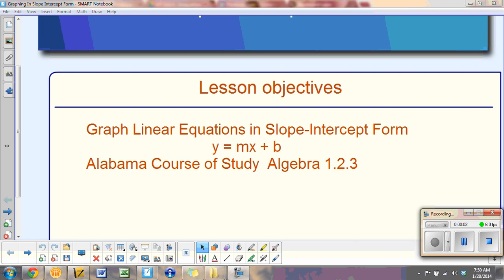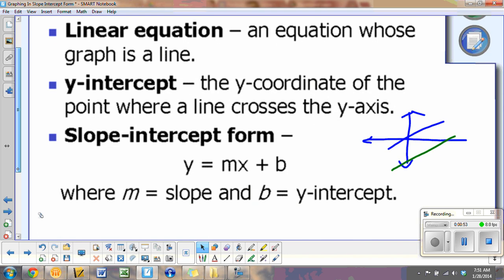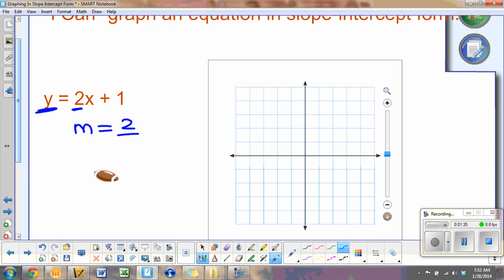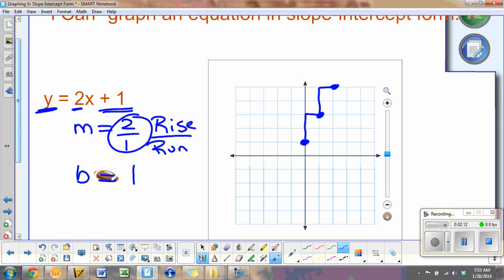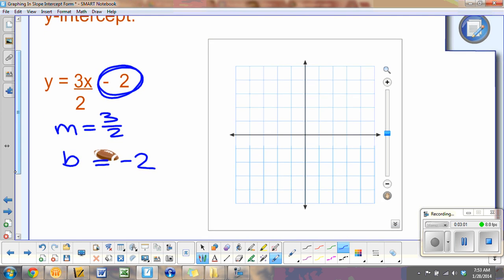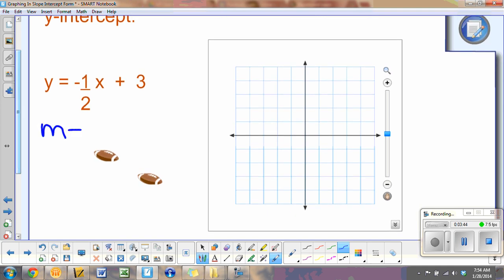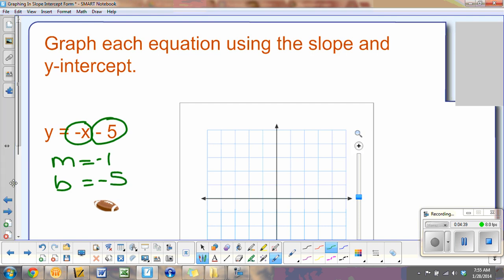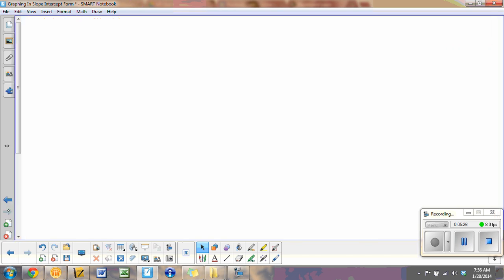graph from an equation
8th grade Pre-Algebra